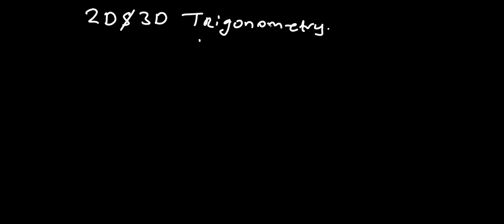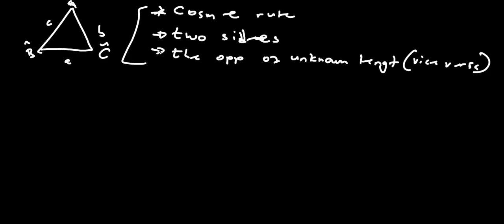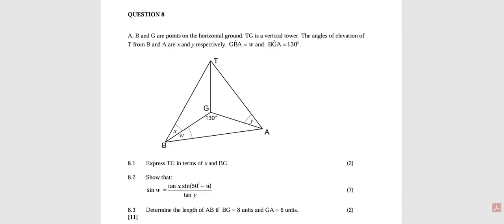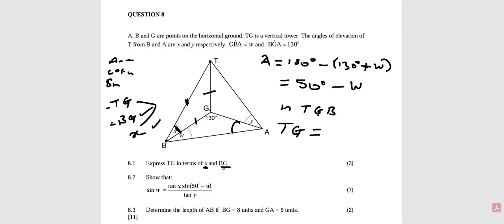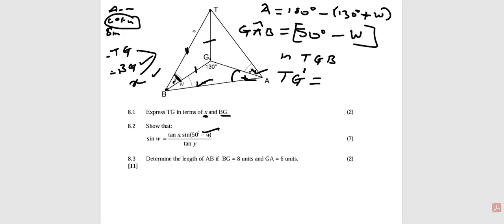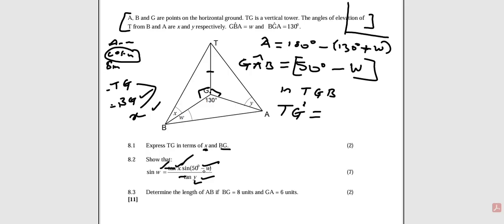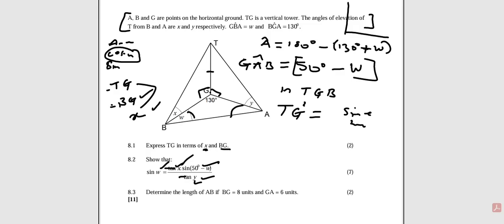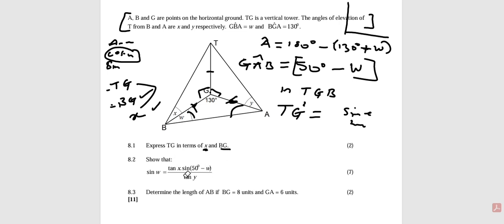2D & 3D TRIGONOMETRY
EXPLANATION AND HOW TO UNDERSTAND THE RULES @SIHMTutorial